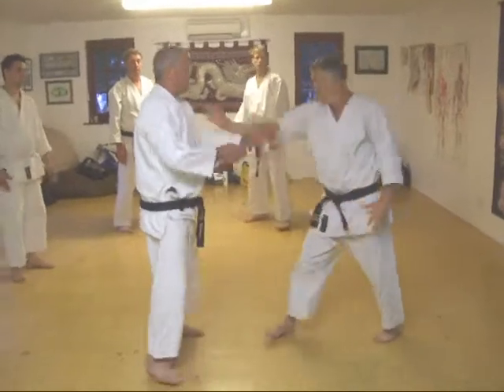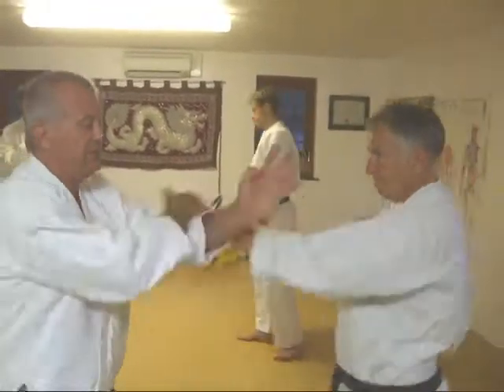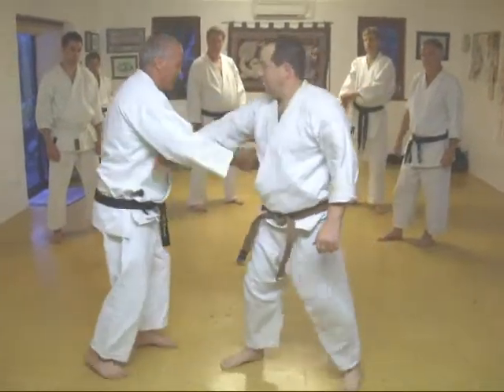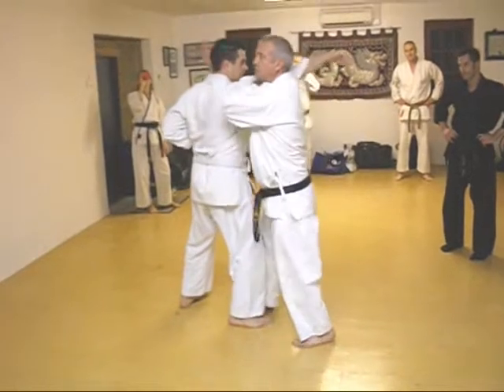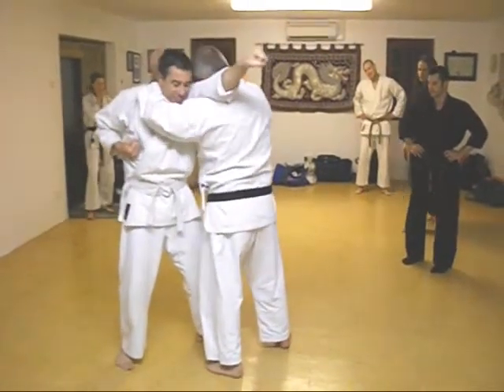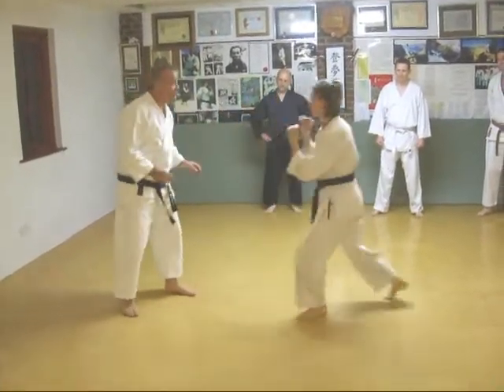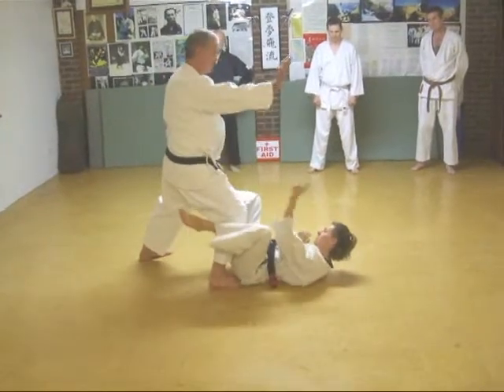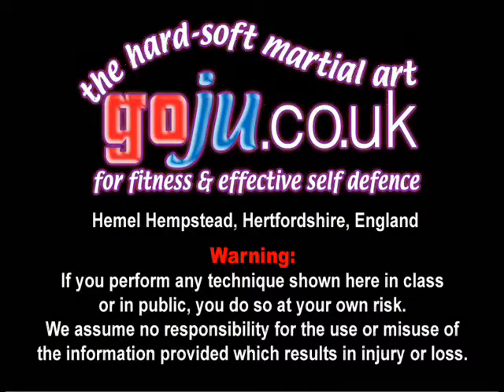Tom Hill's Karate Dojo; Goju Kata Bunkai; Shisochin various moves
Assisted by; Shelly Robbins, Andrew Pestaillie, David Winfield & Andrew Reed, Kiley Dixon, Katy.

12; Swords of El Cid.

11; Jujitsu Terminology.

10; Valhalla's Swordsmith.

9; Sort Out the UK Dan Grades.

8; How to Run a Karate Club.

7; Karate Terminology.

6; Essays for Black Belt.

5; Goju Ryu San Dan Gi.

4; Gekisai Dai Ichi. (to destroy part one)

3; The UK Law on Self-De fence

2; A Guide To The Art Of Self Defense